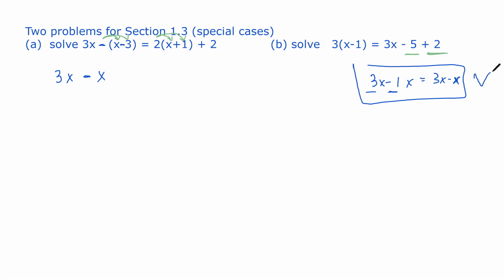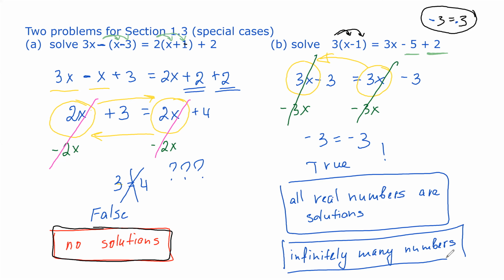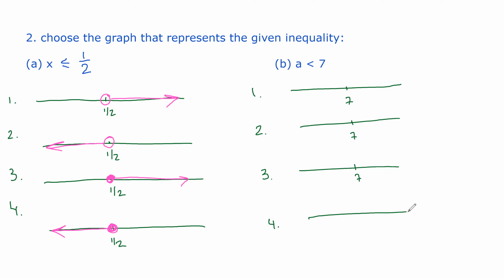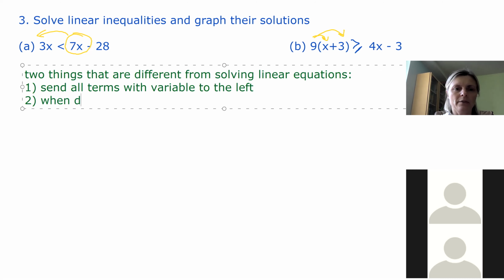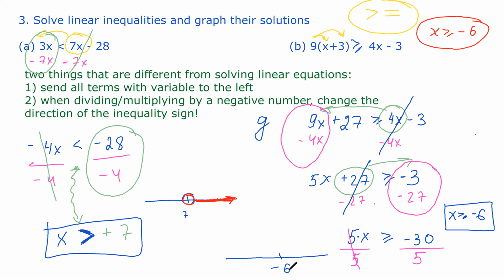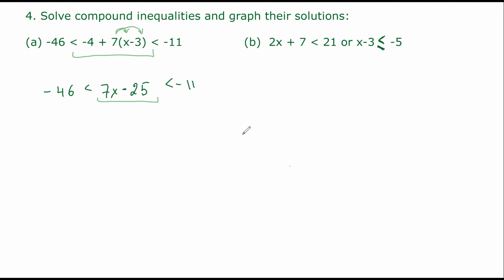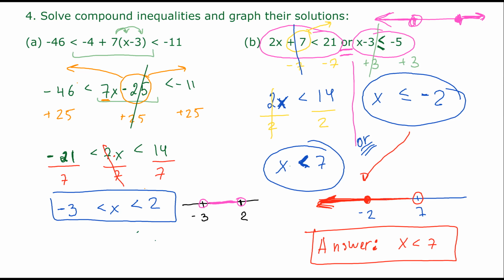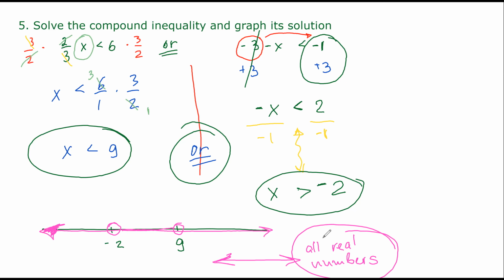MTH 5 D01 Feb. 8th Meeting